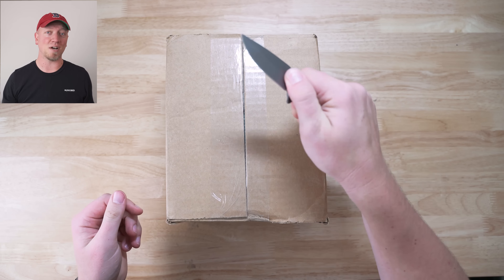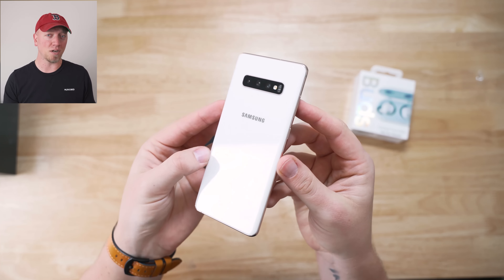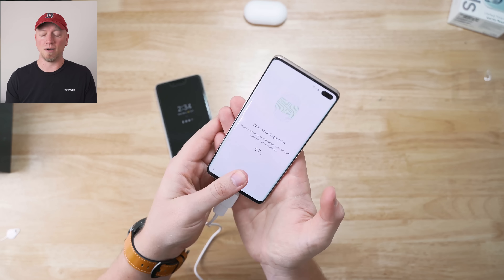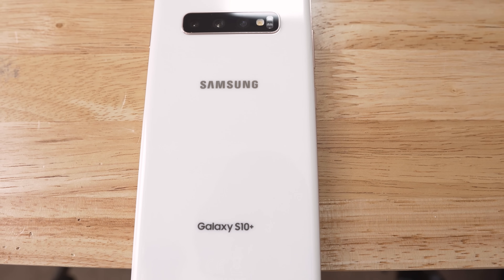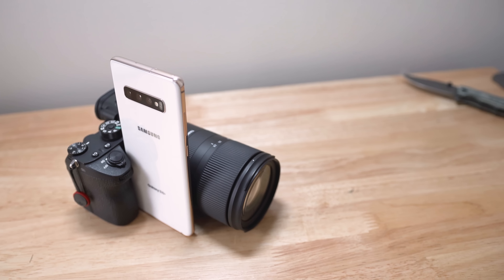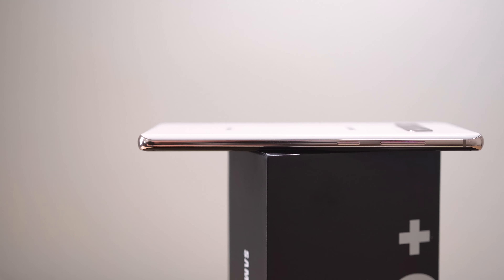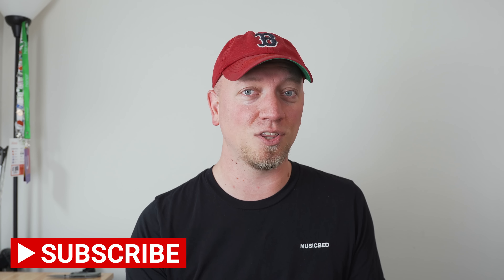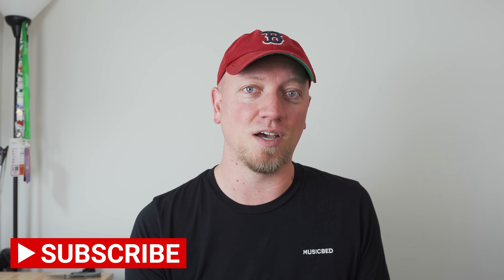Samsung Galaxy S10 Plus Ceramic White 1TB 12GB Ram Unboxing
I'm stoked to have the new S10 Plus in hand and I'm ready to use this thing as my daily driver phone!

I get my music from MUSIC BED. It's the best choice of music by far!

"All About It - Instrumental" - by Jamie Lono
"Good Morning" - Laxcity

Grow your channel with these tools!

BEST PREPAID CELL SERVICE!